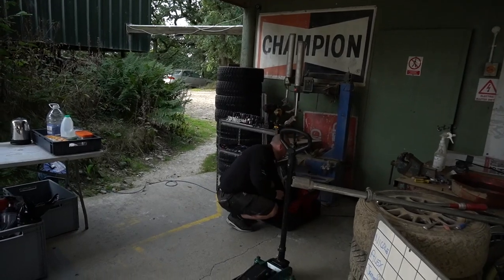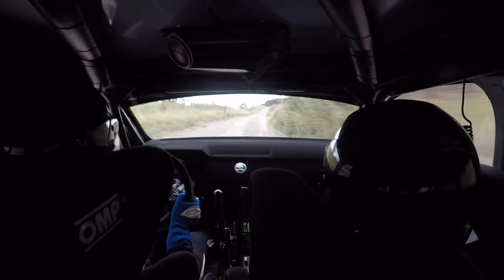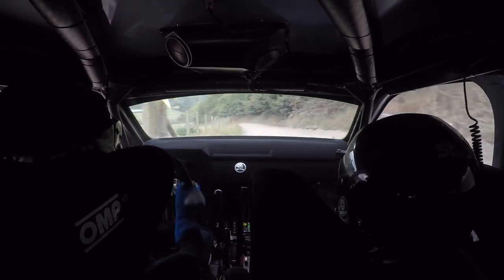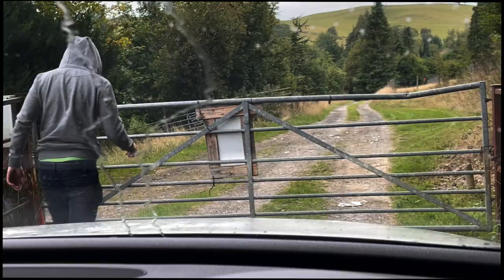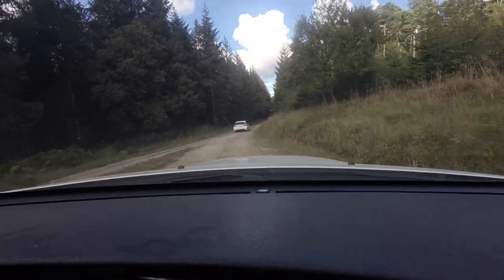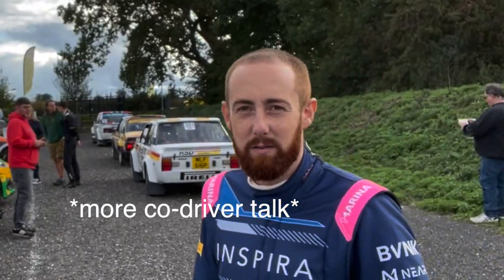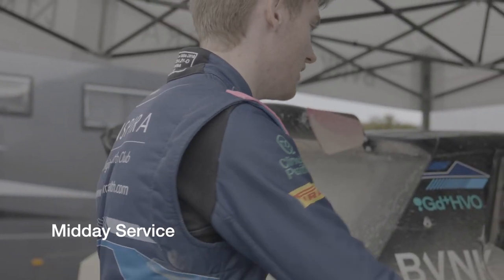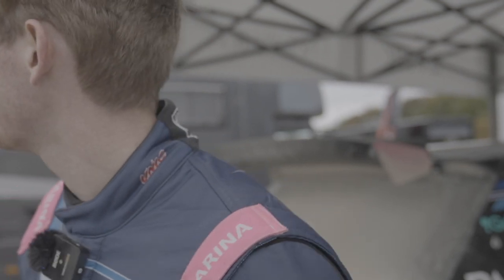Trackrod Rally Yorkshire - PODIUM VLOG BRITISH RALLY CHAMPIONSHIP 2022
Unfortunately, a last minute mistake cost us 2nd place but nevertheless, another strong podium for Inspira Rally Team.